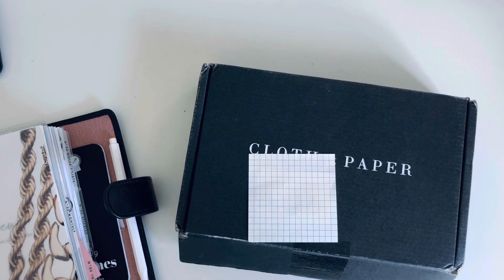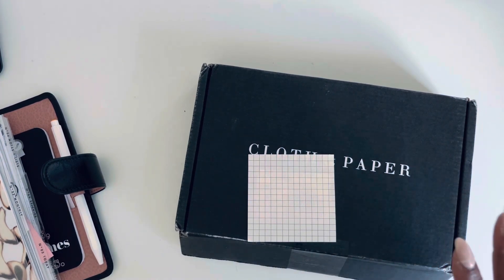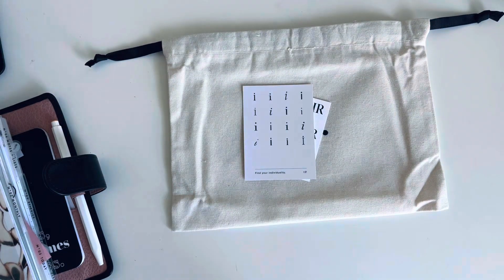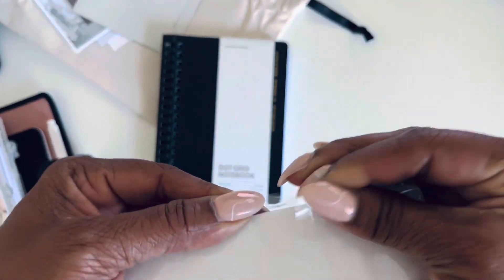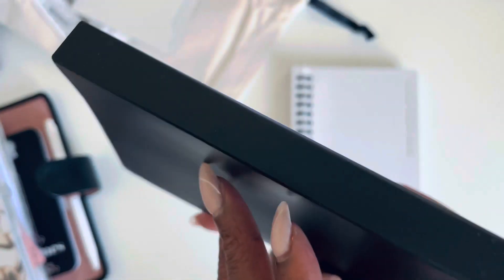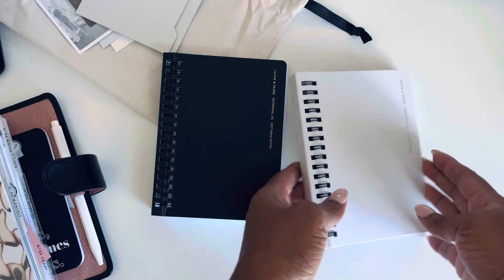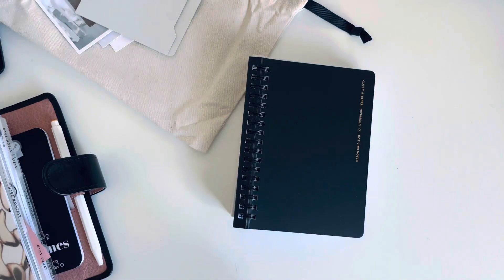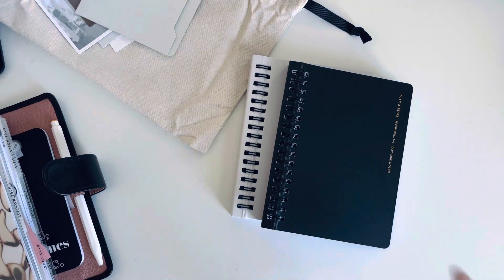Love: The España Collection | Cloth & Paper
Hi!

Planner IG: @poshplans
Instablog: @positivelypascha